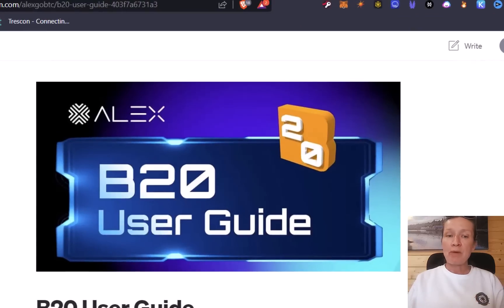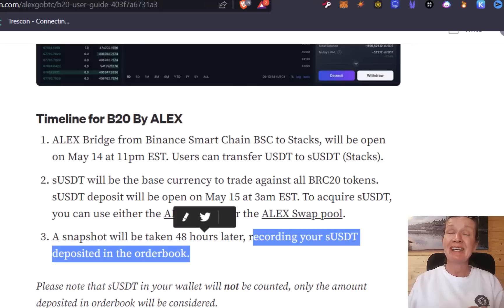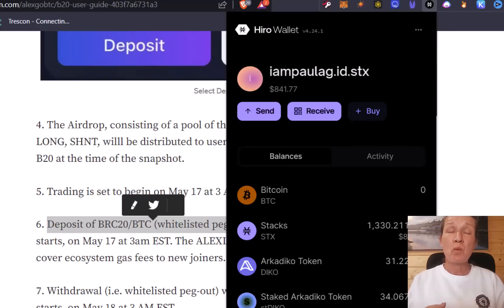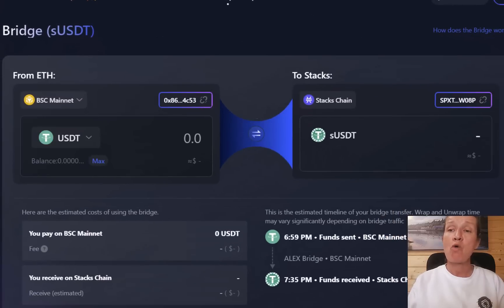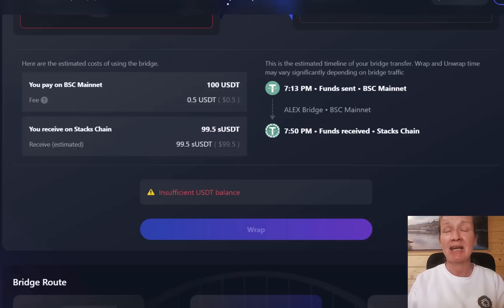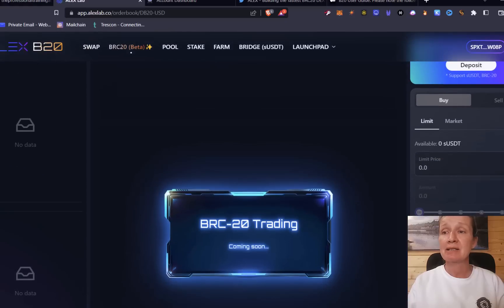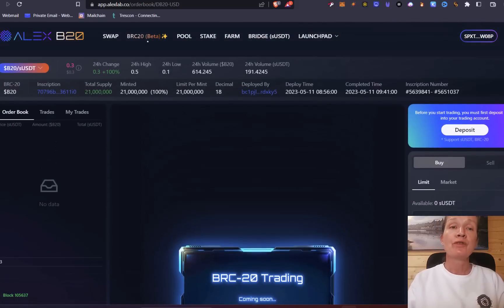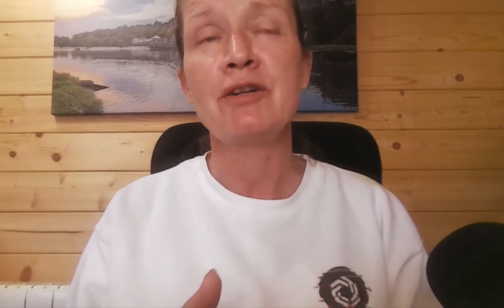BRC20 Airdrop with Alexlab - TIME SENSITIVE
You have less than 48 hours to get ready for this BRC20 Crypto Airdrop
Alexlabs is setting up the first BRC20 decentralized exchange.  and to celebrate, there is a BRC20 Crypto Airdrop.  Trading pair will be BRC20/USDT.  In order to claim this BRC20 crypto Airdrop you must deposit USDT into the trading account.

In this video I will show you step by step the actions you need to claim this airdrop, but be warned, this is time sensitive, you have less than 48 hours from now to take action.

The BRC20 tokens included in the airdrop are PIZA, MAXI, LONG, SHNT

Read the Alexlabs blog post - B20 User Guide.